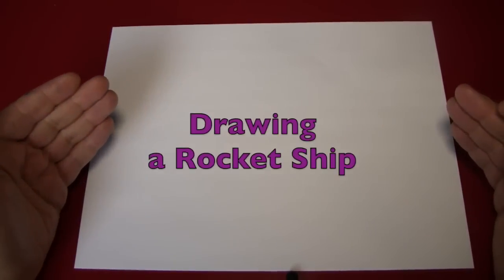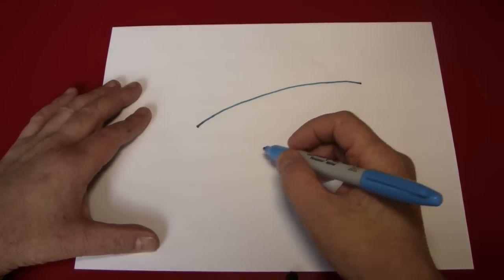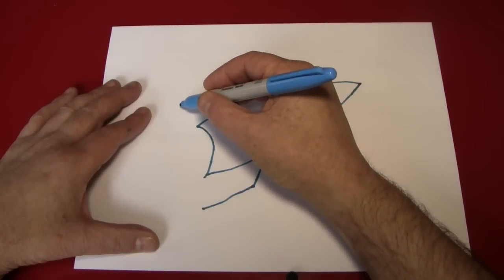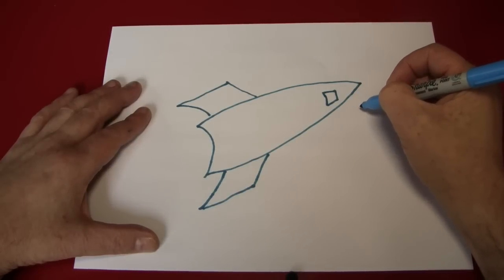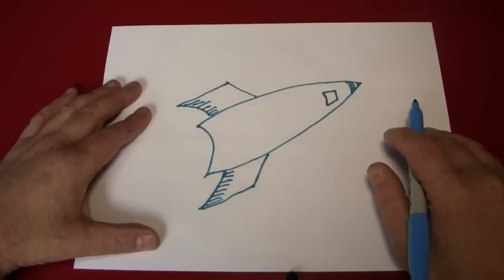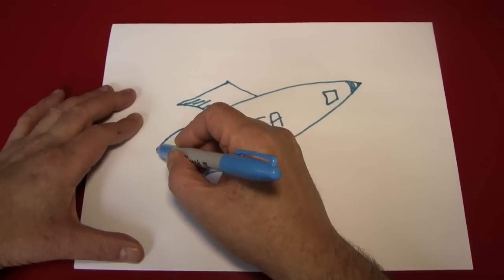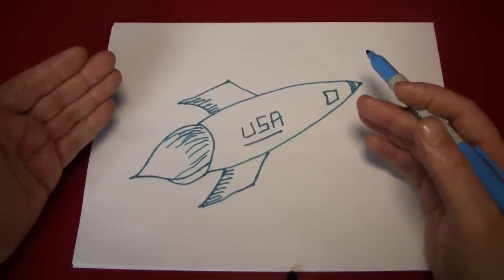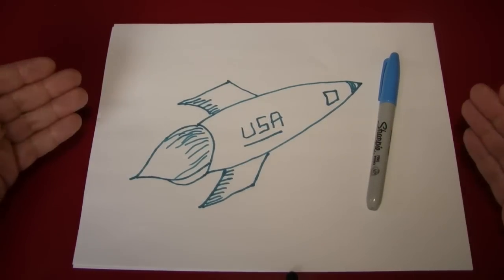Doodling (Drawing a Rocket Ship)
Hello Everybody,

If space is the final frontier, we should draw in that space. Today we will draw a rocket ship there. Nothing fancy, just a one-stage Buck Roger's style craft with two rudders and that's about it. I think following the directions and adding your own imagination and talent will help you create a far better one than was drawn here.

If anyone cares, I apologize for not centering the paper. I realized in editing how distracting that is when the title comes up. The lighting is still what kind of uneven due to the sunlight from my window being used as fill light. This will eventually be corrected when I move into a large corporate-style studio!

I'd love to see what you drew and maybe share them in a future video. I know I've set such a high bar to measure against, lol.

rocking,

Rev. Jay